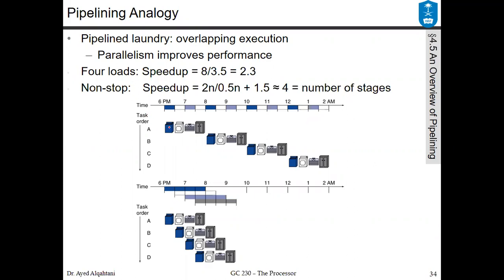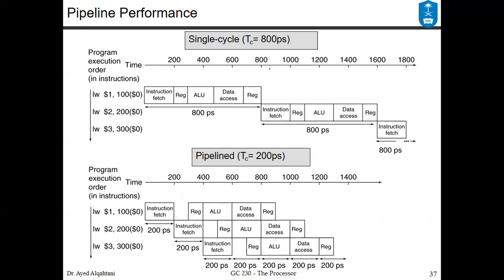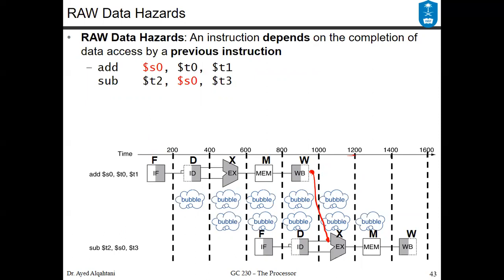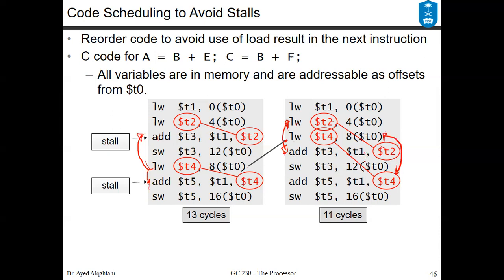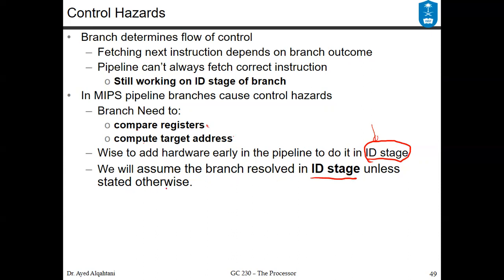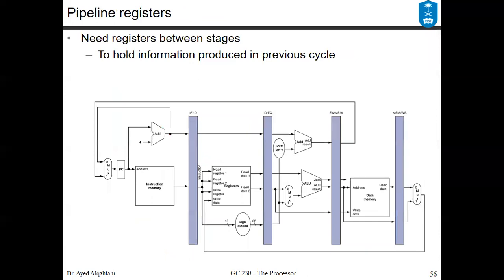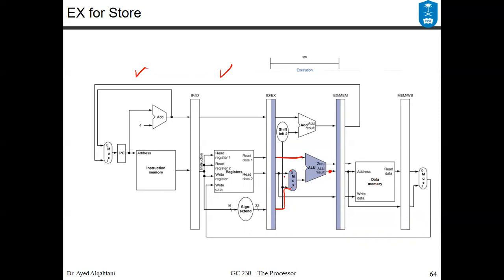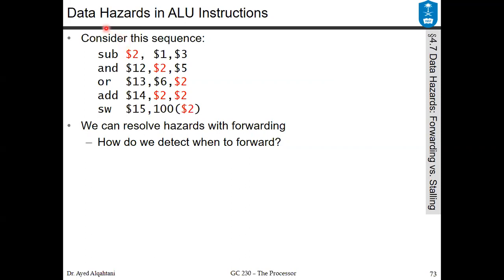GC230-Computer Architecture - Lecture 5 - The Processor 2-3